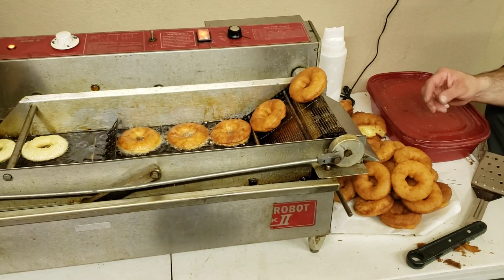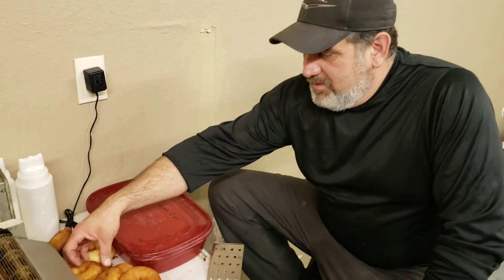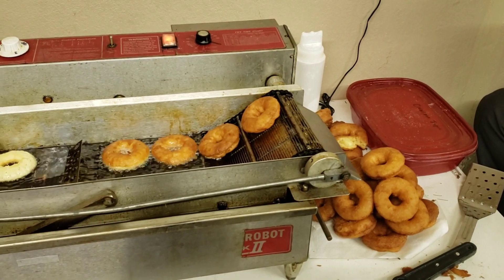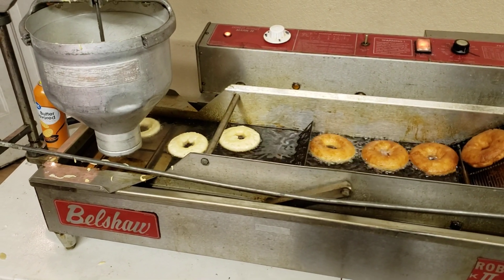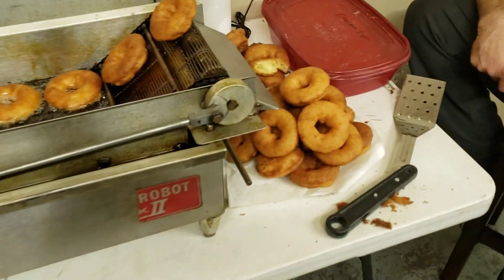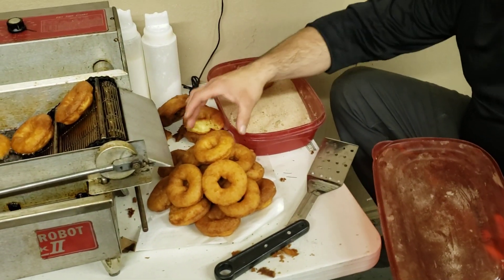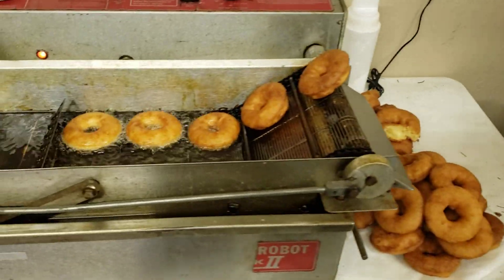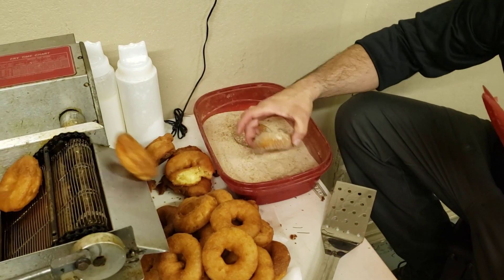December 20, 2023